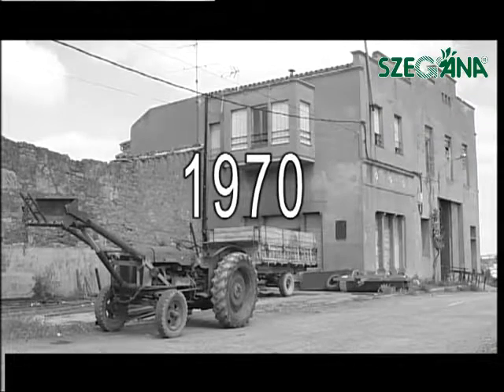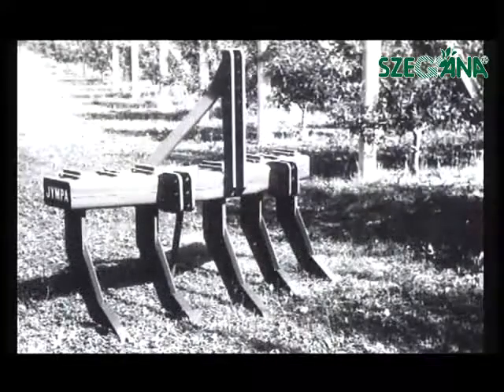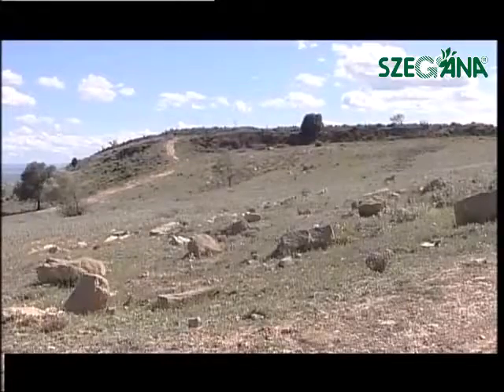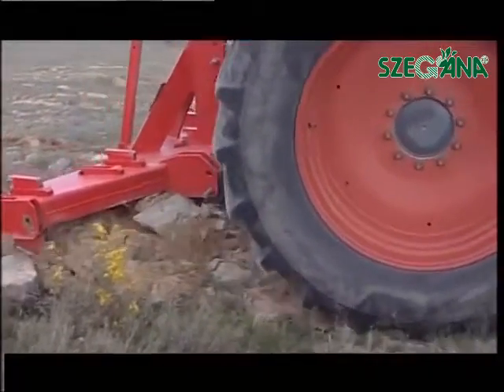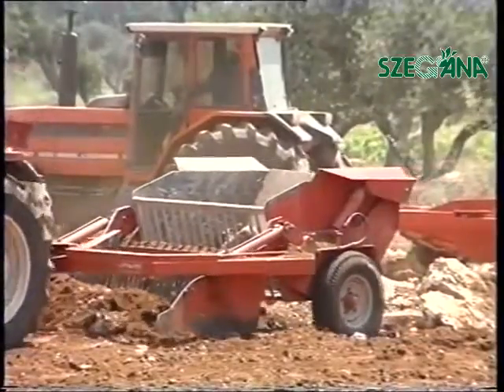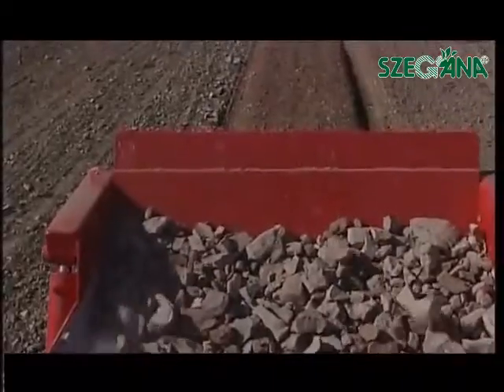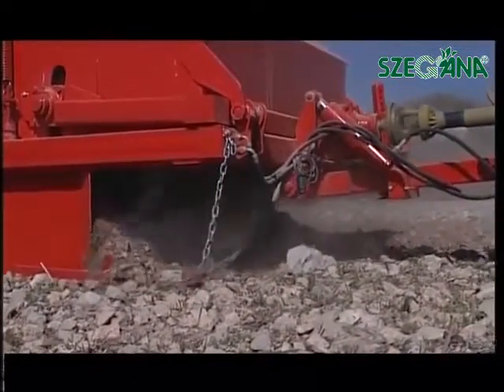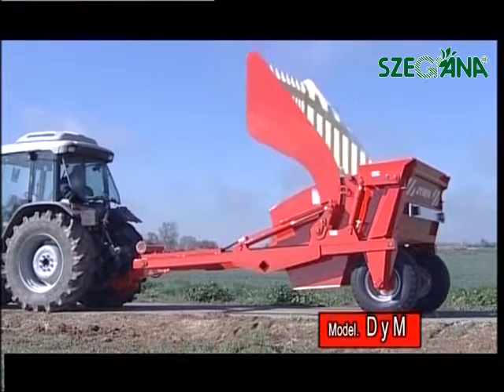JYMPA 40 tapasztalat a tisztítók terén